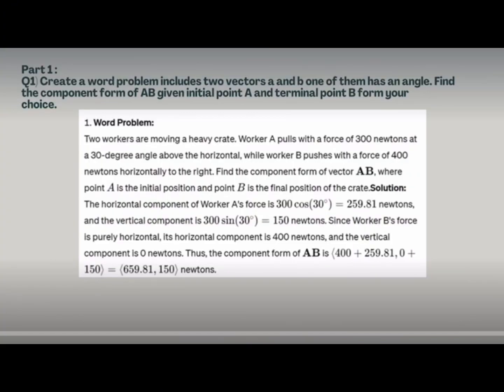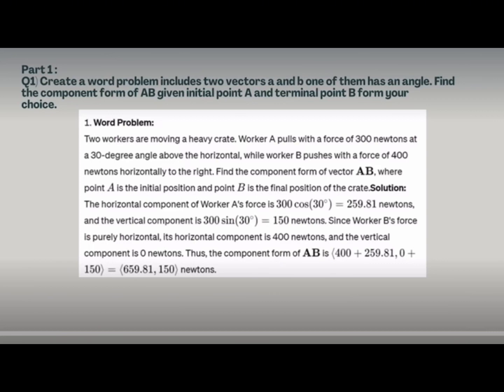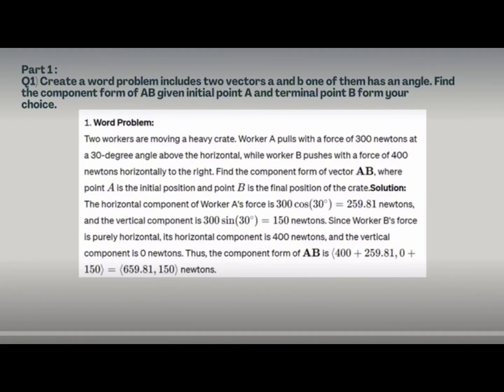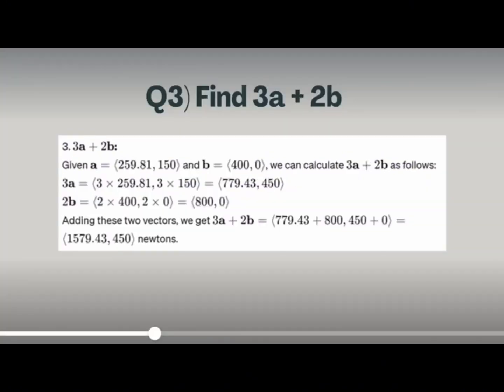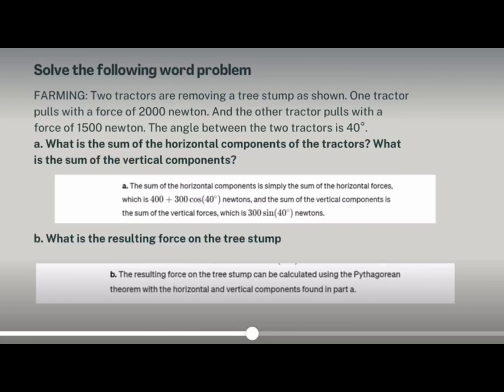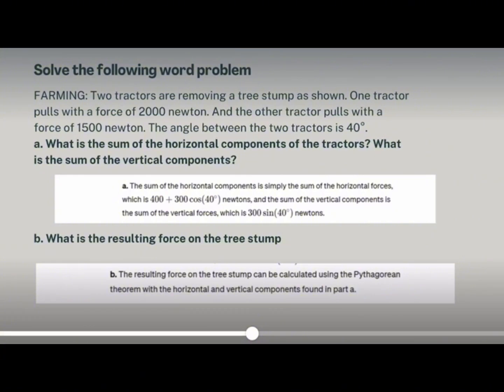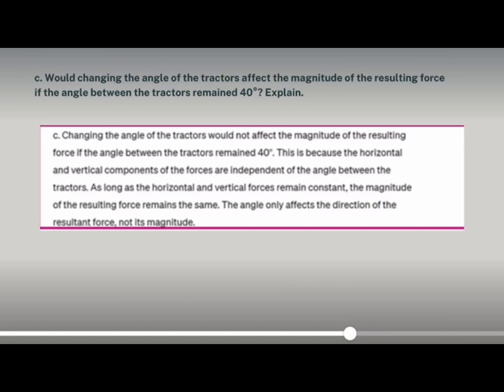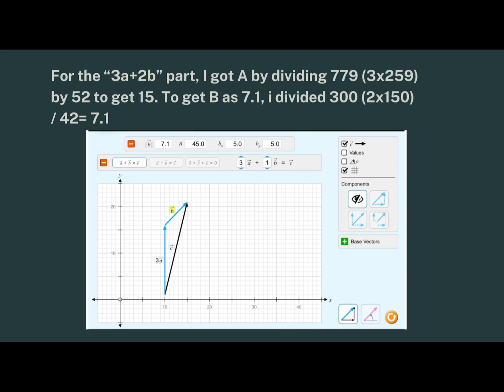Math project Term 3